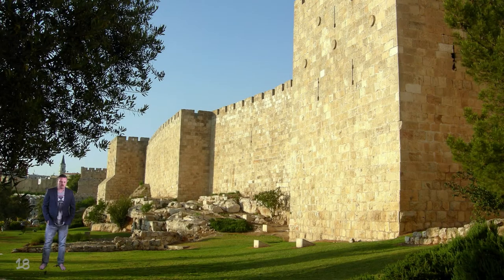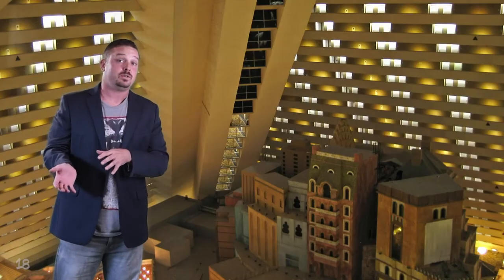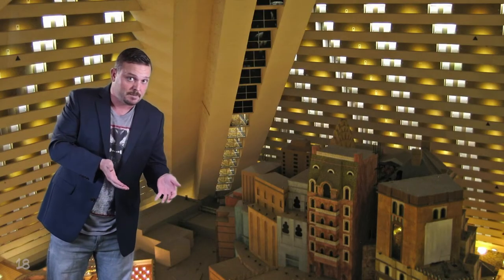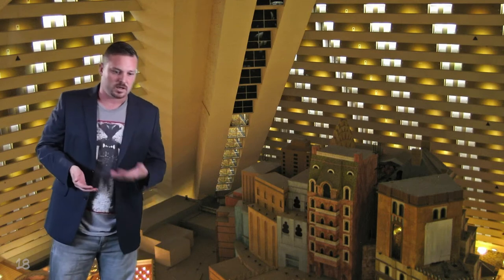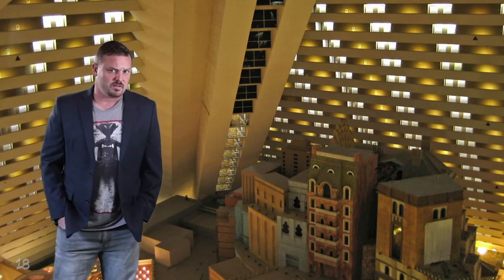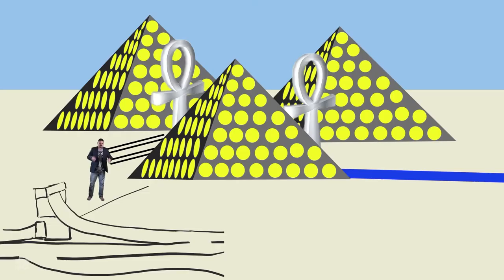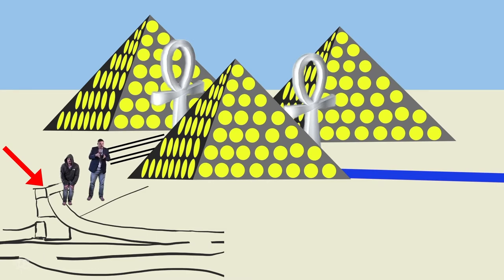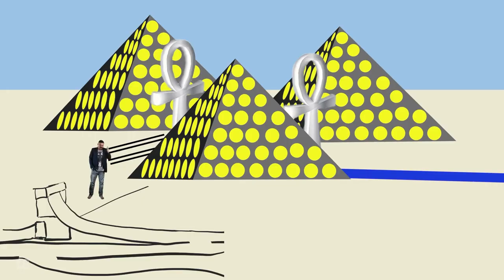Future Cities Part 4: Slides and Taxes